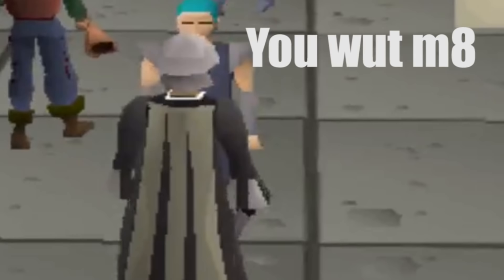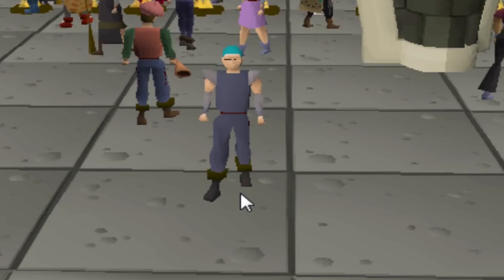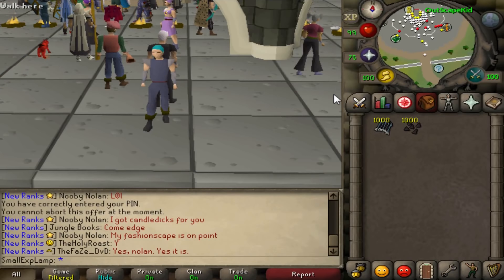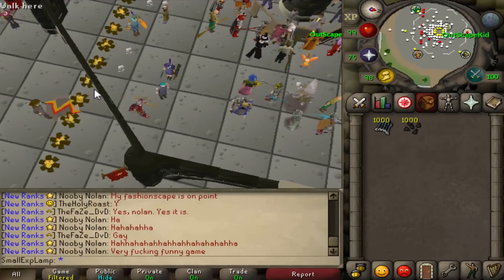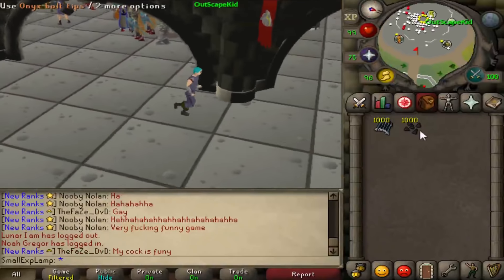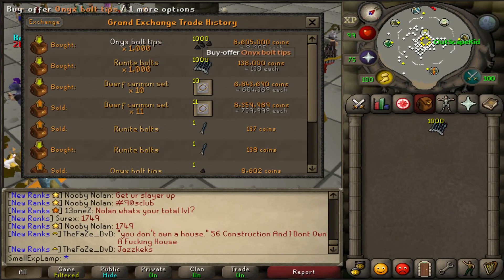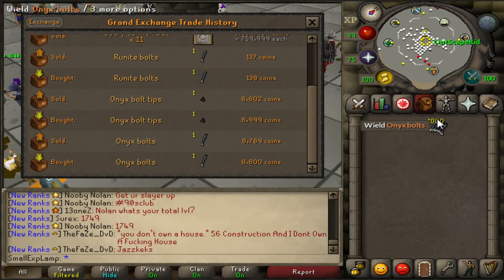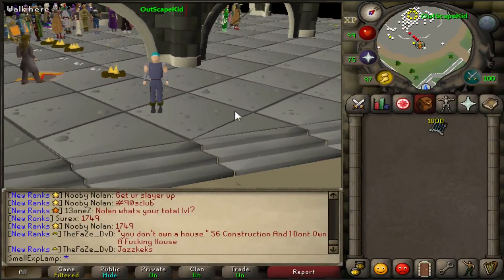Fletching Money Making Guide 1400k Per Hour!!! [Money Making Episode 2]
Old School Runescape 1.5M Per Hour While Fletching!!!

This Money Making Method is INSANE and will always be profitable due to the uselessness of onyx bolts (e) and their steady alch price.

The one thing you have to notice is that you have to merch these things or else there is no way you will make money so be warned!

Hope that this helped you all make sure to follow the twitter down below to stay involved and get to know what I am up to before anyone else!!!